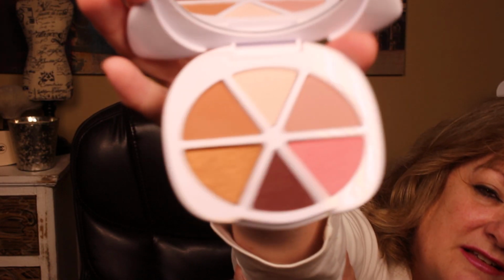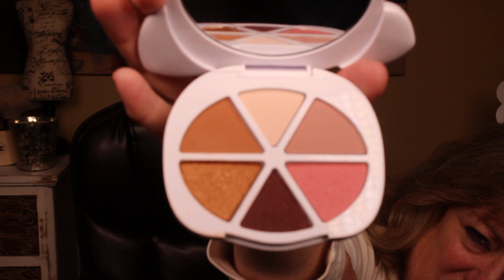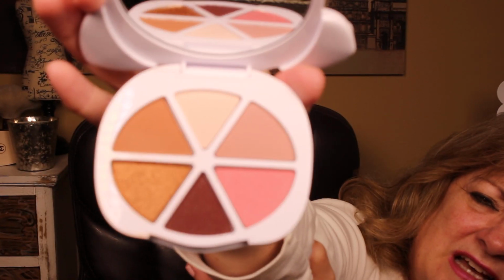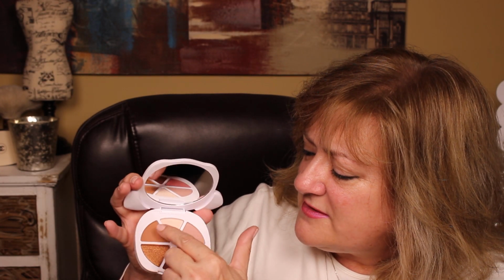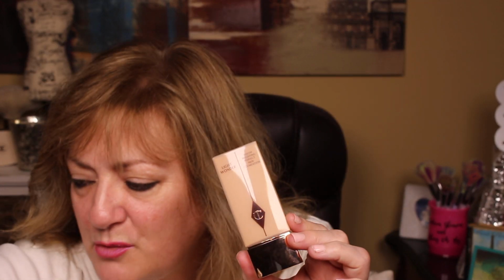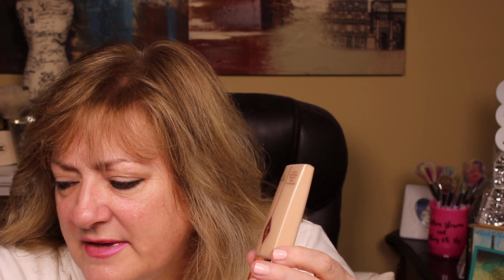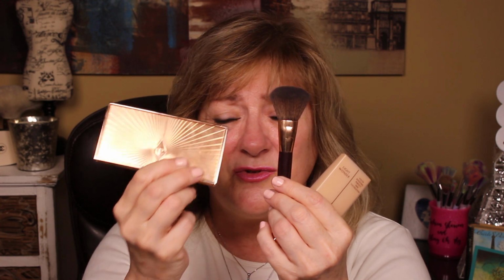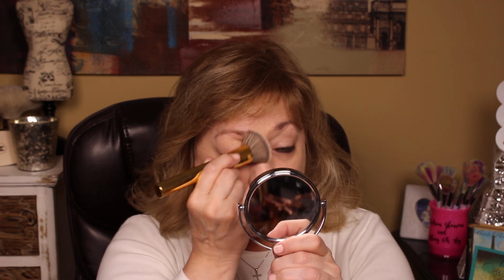GET READY AND HAUL PT 1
GET READY WITH ME AND SEE SOME GOOD HAUL STUFF TOO!
I AM USING THE TOO FACED LIMITED EDITION EYE PALETTE [WHICH I AM USING AS A FACE PALETTE[. ALSO USING MY CHANEL AND CHARLOTTE TILBURY GOODIES. PLUS, ENJOY A BIT OF A CLOTHING HAUL TOO! WELL COME 'ON Y'ALL!